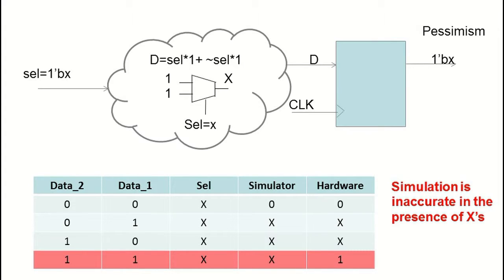X-pessimism: Why do We Care, and What are the Wrong and Right Fixes for it?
Lisa Piper, Sr.Marketing Manager at Real Intent discusses what is x-pessimism, why we care, why the current methods to address are inadequate, and how the Ascent X-Verification system employs static analysis to deliver an effective solution.